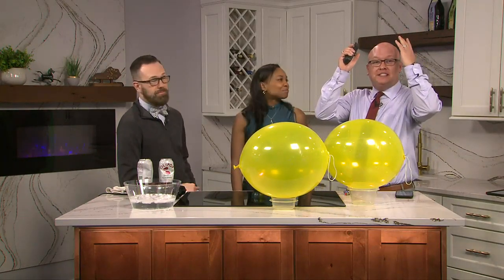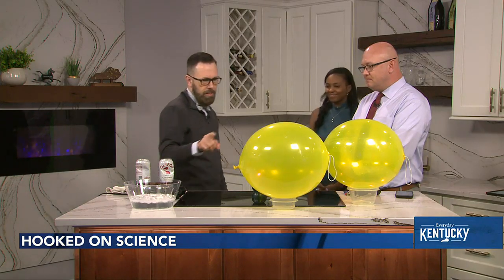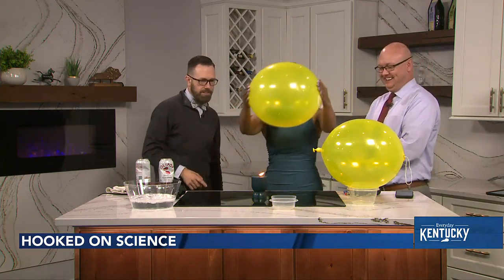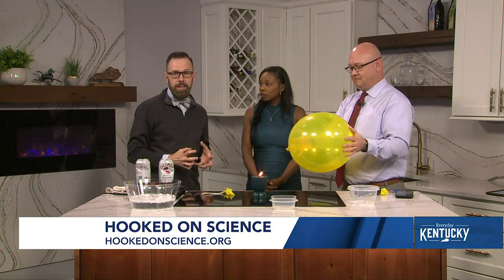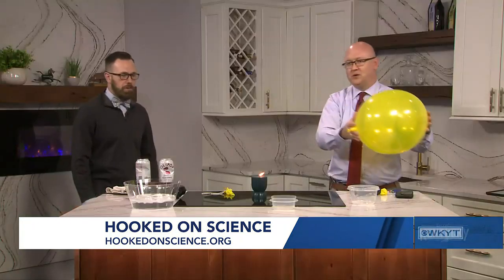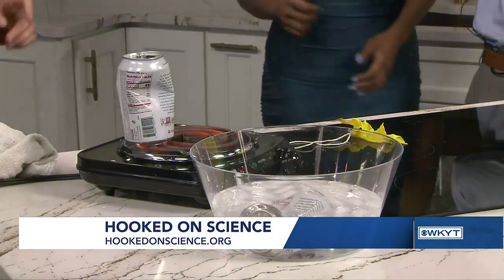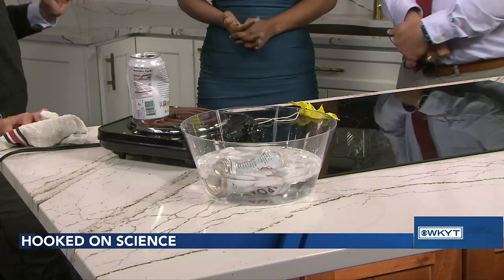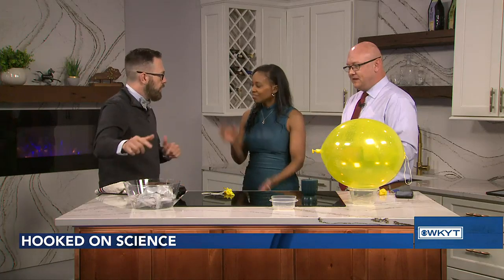Jason Lindsey - Hooked on Science: Creating a Low Pressure System in a Can